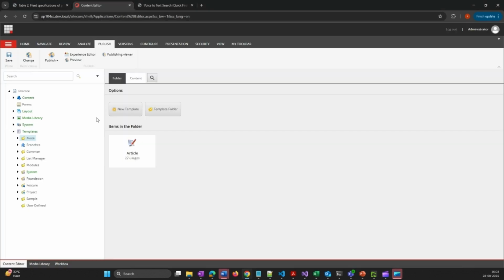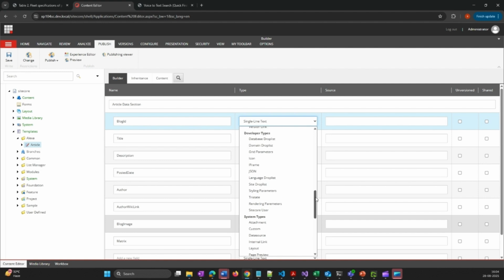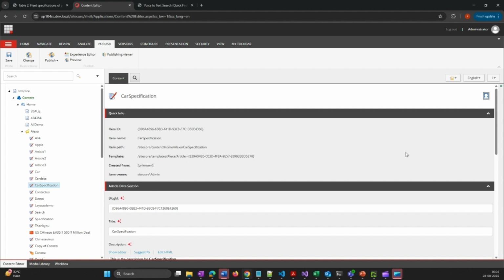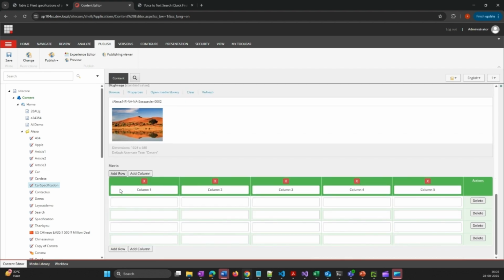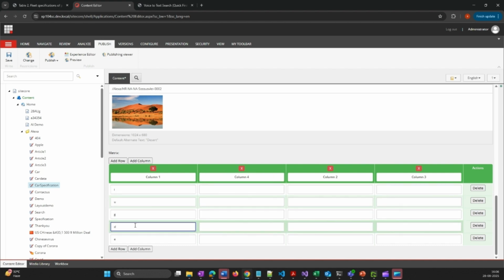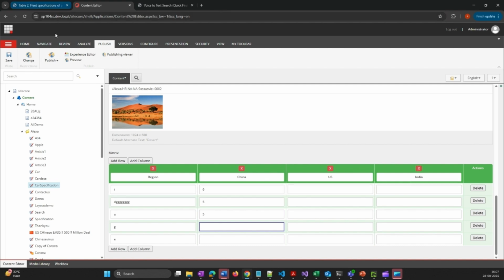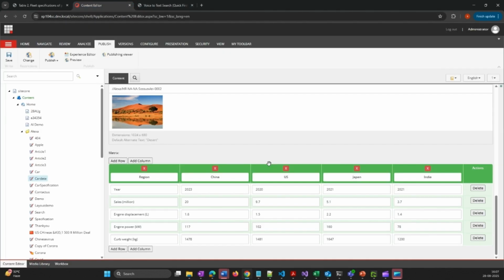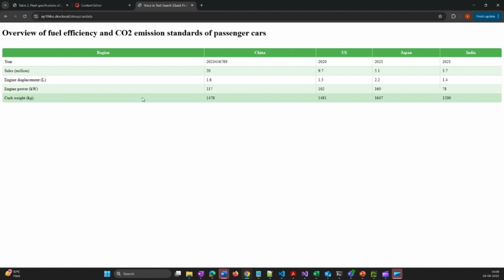Sitecore Custom Field: Introducing the New Table Field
I have built a Custom Table Field for Sitecore that lets you:

 Store the tabular data very easily
 Add, delete, and rename columns
 Add and delete rows easily
 Reorder columns and rows with drag & drop
 Enjoy a clean UI with alternate row colours for readability

This solution was created for the Sitecore developer community with the hope that Sitecore may consider including it in future product updates.

Watch this video to see a full walkthrough of how it works and how you can integrate it into your own projects.

💬 Share your thoughts / suggestion(s) / improvement(s) in the comments!

Would you like Sitecore to ship this out-of-the-box?